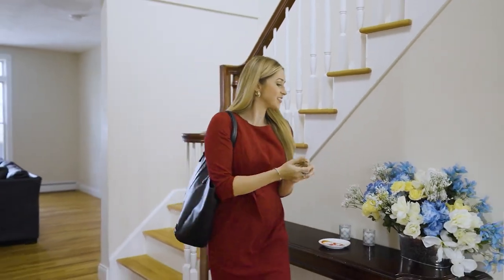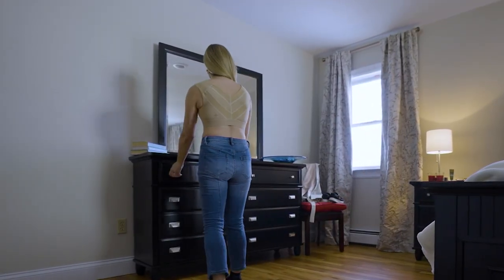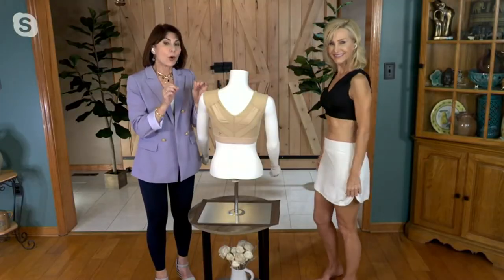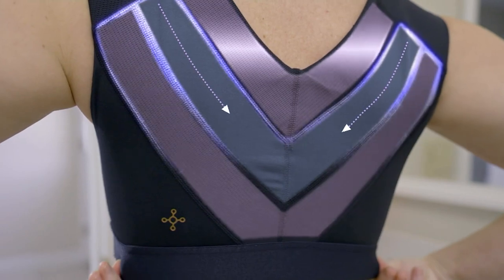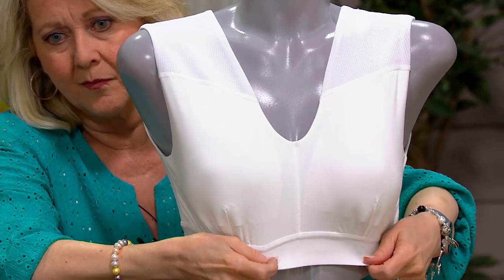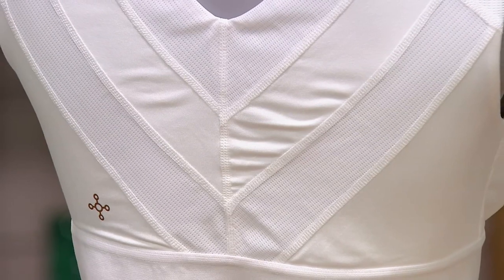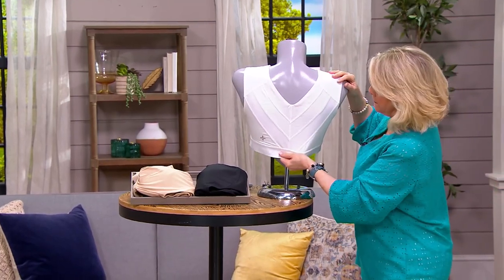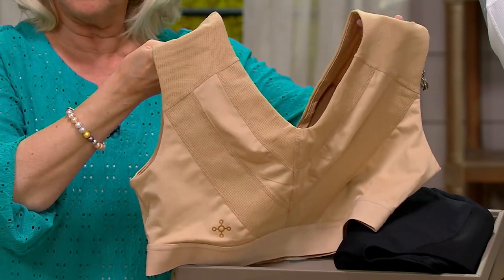Tommie Copper Shoulder Support Comfort Bra on QVC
Tommie Copper Shoulder Support Comfort Bra

Blending compression with comfort, this shoulder support bra helps provide relief from aches, pains, and muscle soreness. And with premium anti-odor technology and patented Copper Znergy Technology, it's the perfect pick-up for those long days at the keyboard or on your feet. From Tommie Copper.